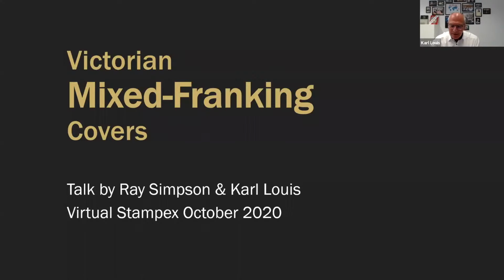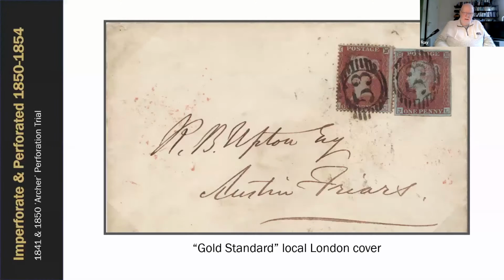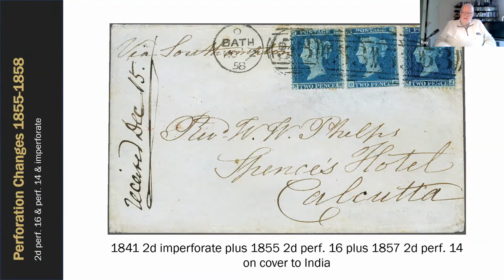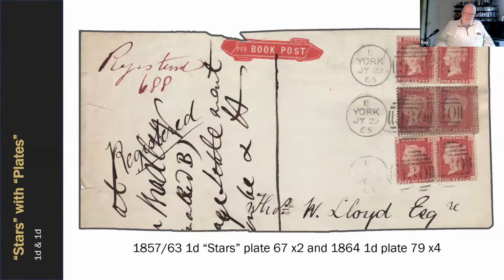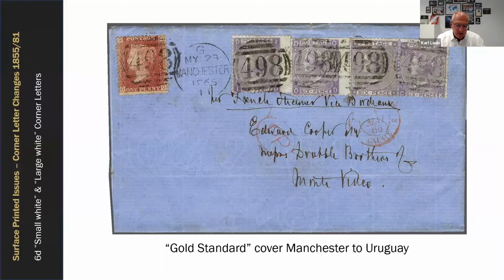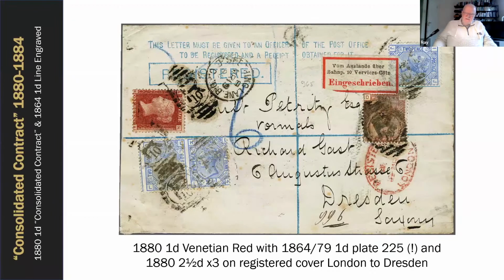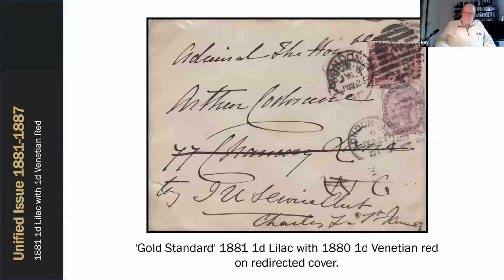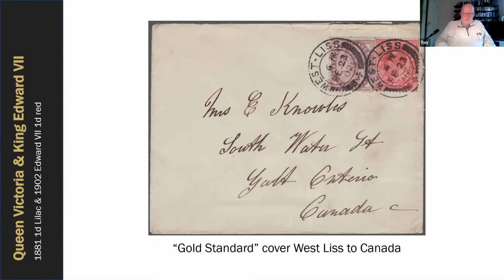Mixed Franking Covers - How common stamps can make a rarity! [Ray Simpson and Karl Louis]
The authors of the book on Victorian Mixed Frankings explain Mixed Frankings found on covers, the unexpected rarity of certain stamp combinations, and how to use the Valuation Factors.